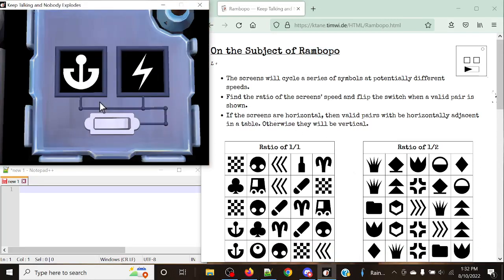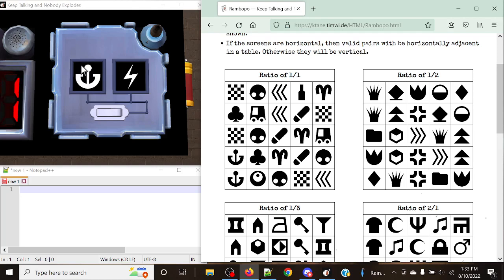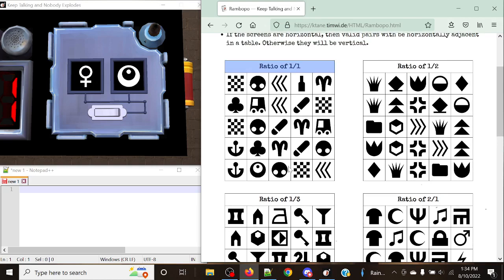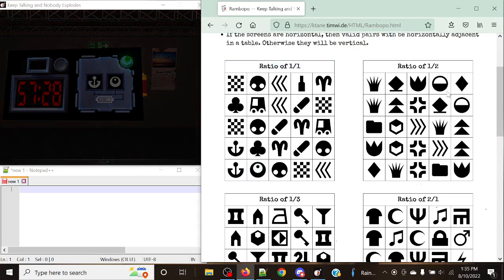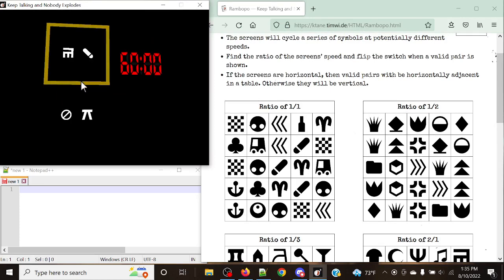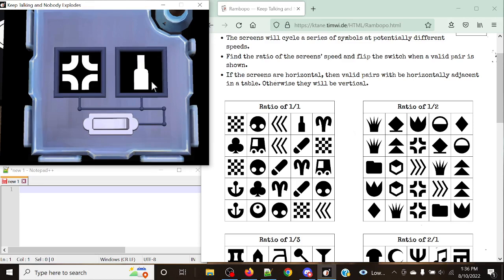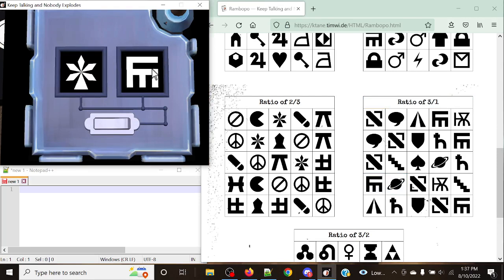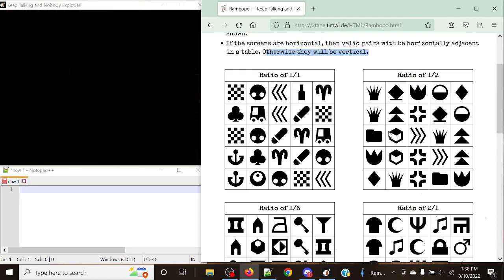KTANE - How to - Rambopo